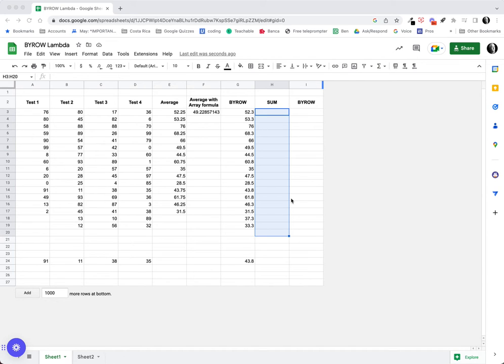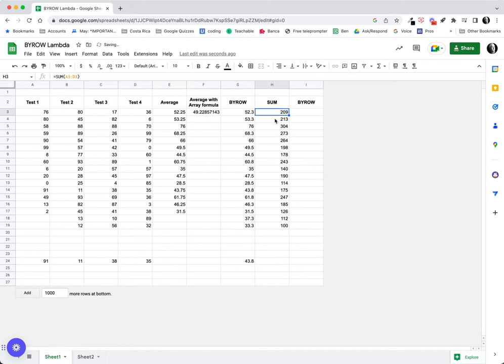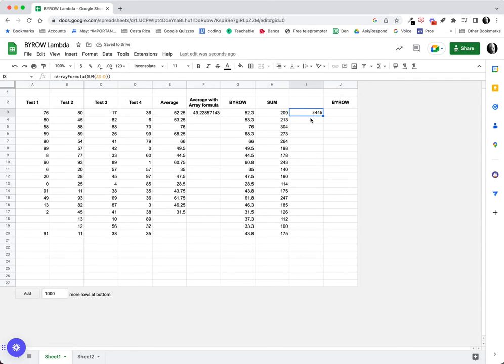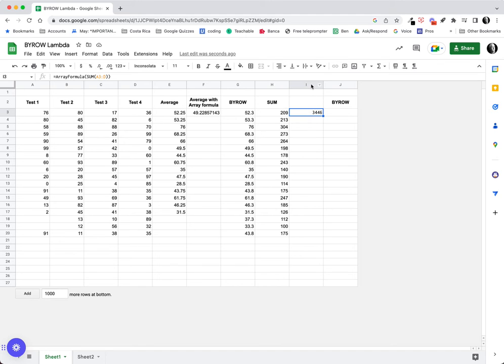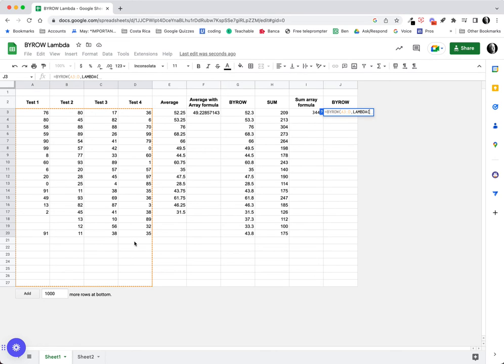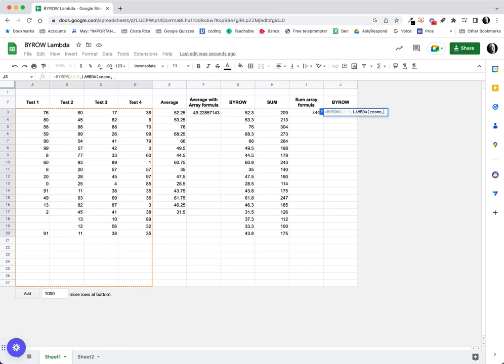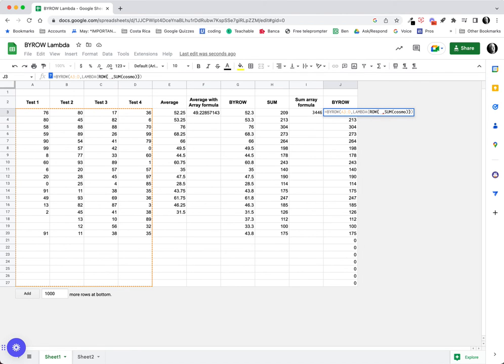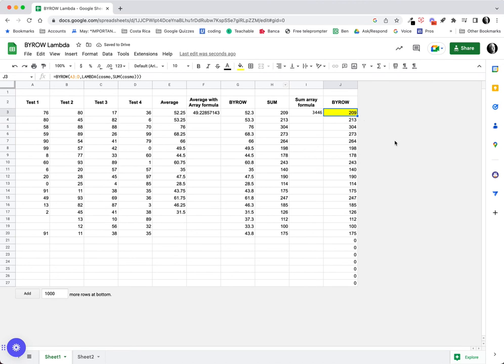BYROW and LAMBDA with SUM to make SUM an arrayformula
@redtailfanschool In this video we continue to show how the BYROW and LAMBDA functions can be used to turn SUM into an ARRAYFORMULA, something it could not do formerly.

=BYROW(A3:D,LAMBDA(r,SUM(r)))